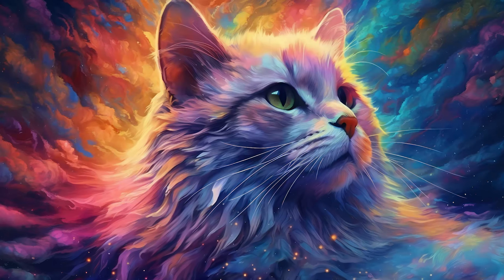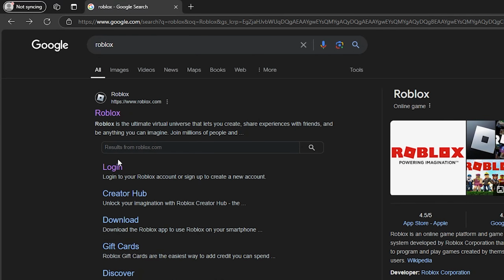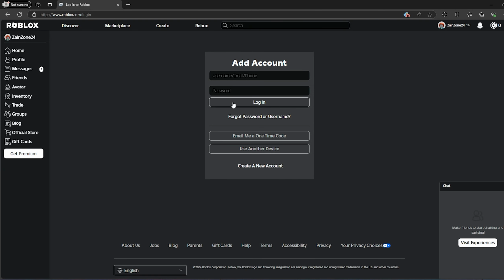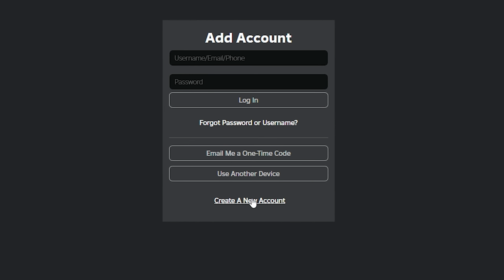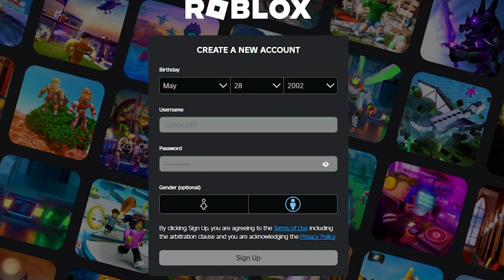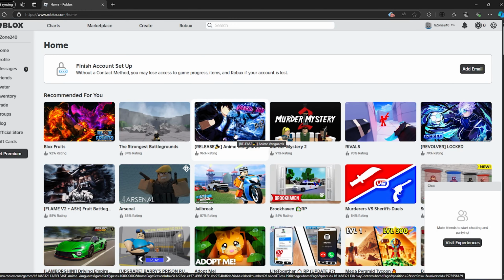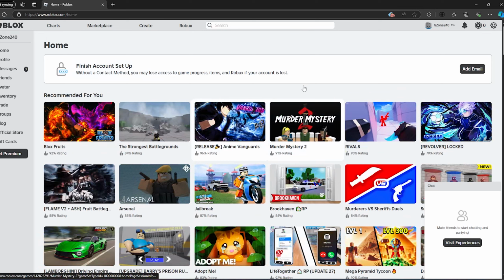How To Log On Roblox (2024) New Update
Are you having trouble logging on to Roblox? Don't worry, we've got you covered. In this instructional video, we share valuable tips and tricks to help you successfully access your Roblox account. Watch now to enhance your gaming experience on Roblox.